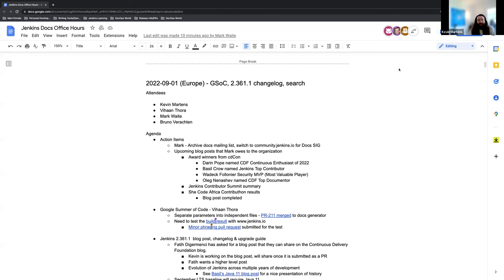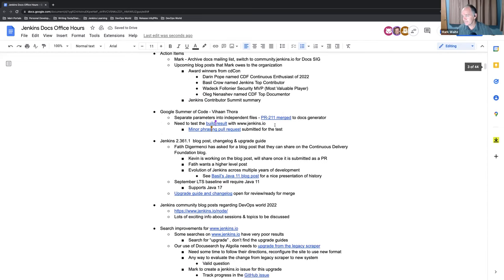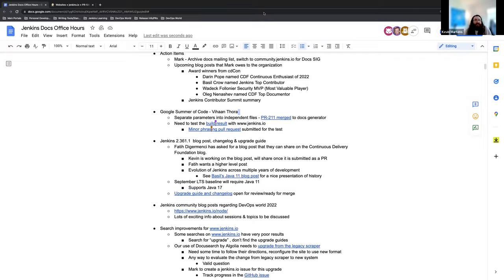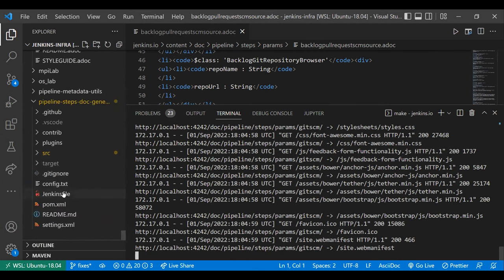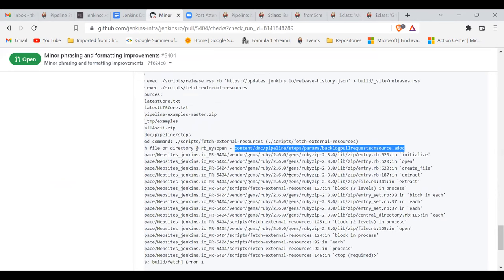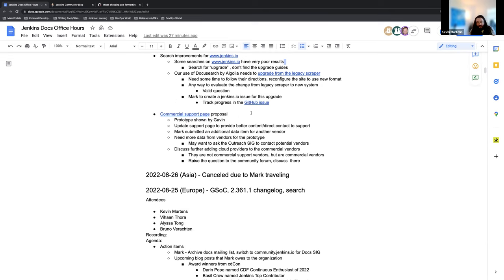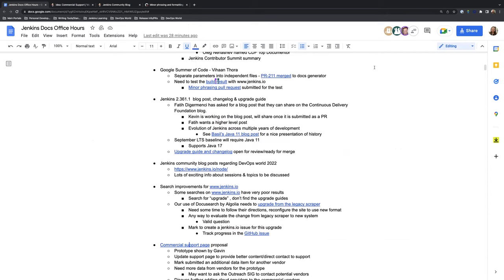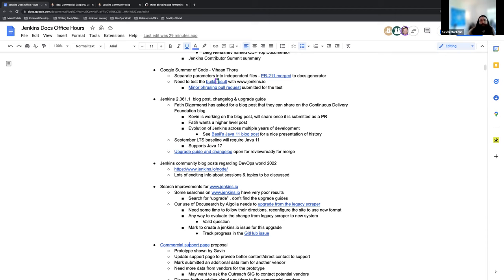2022 09 01 Docs Office Hours